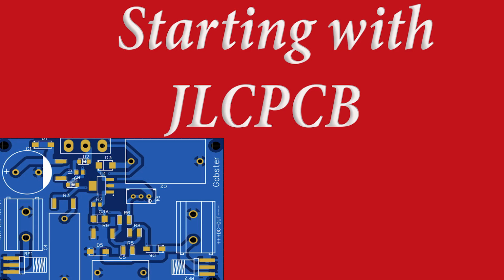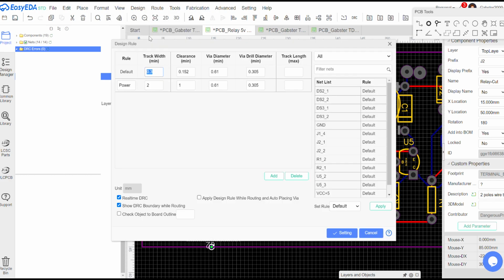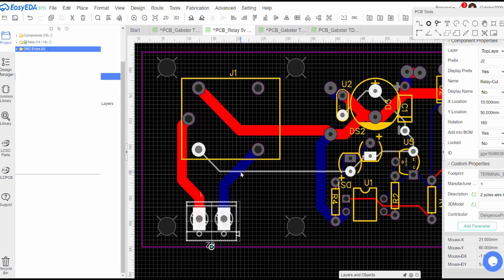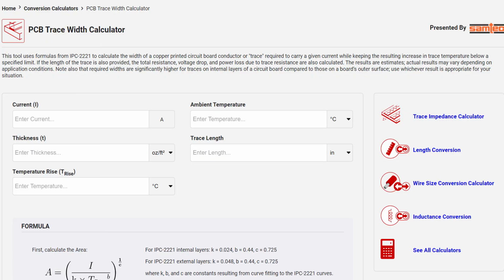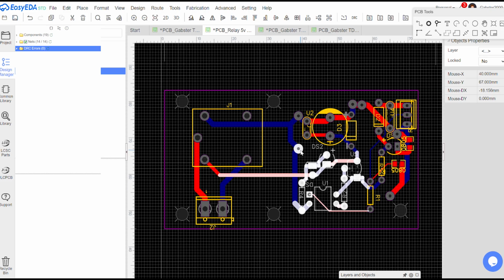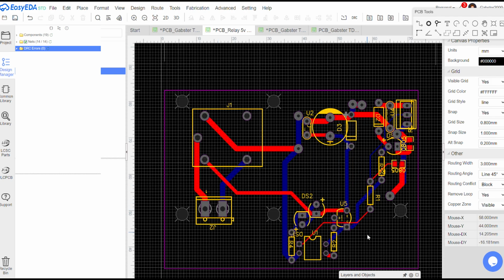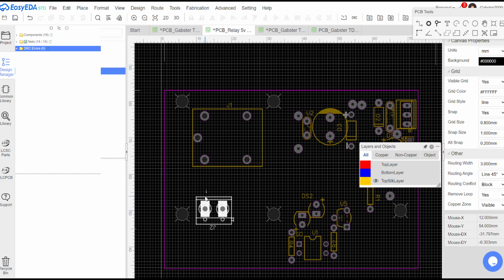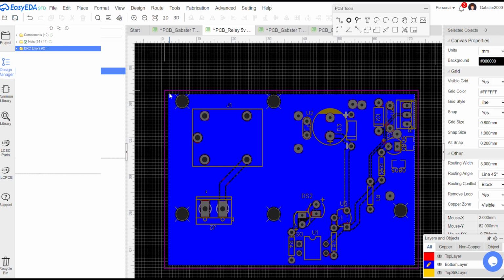JLCPCB, Easyeda 5 tips for better PCB design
In this video, we'll share 5 essential tips to help you improve your PCB design with JLCPCB. From optimizing your layout to verifying your design, these tips will ensure you achieve the best results for your projects.